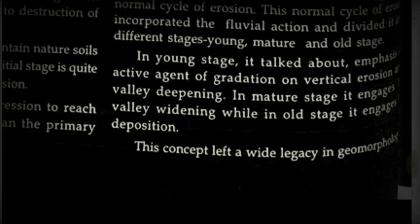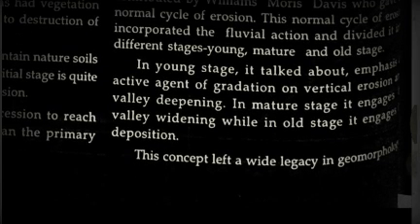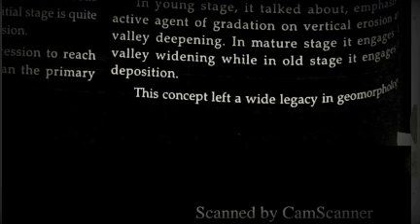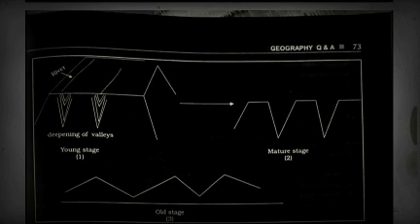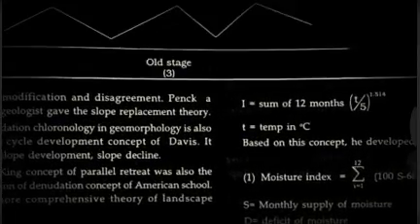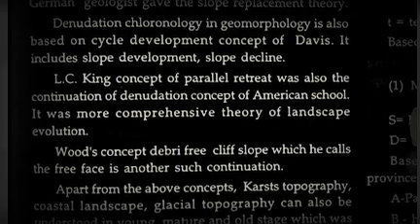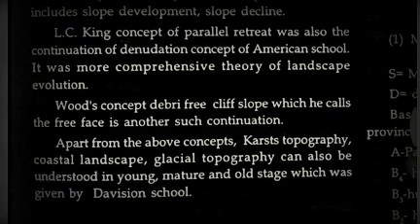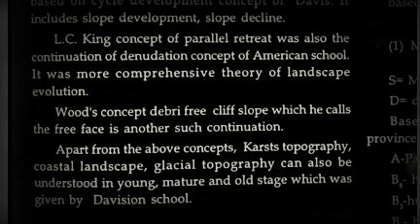Contribution of the American subareal denudational geomorphology